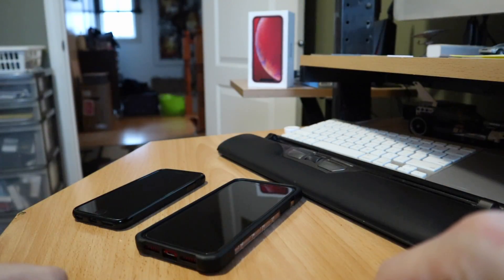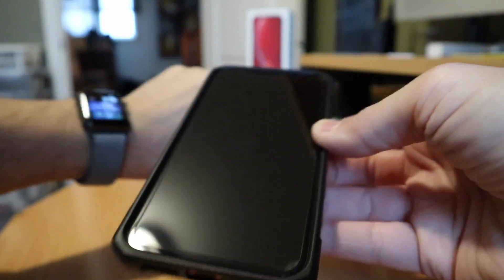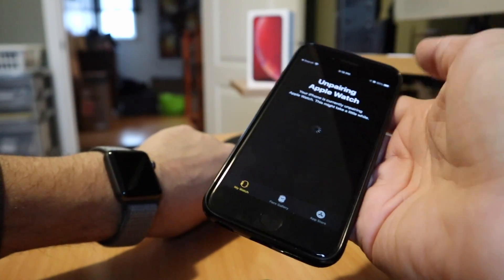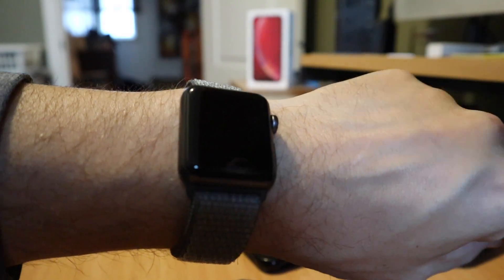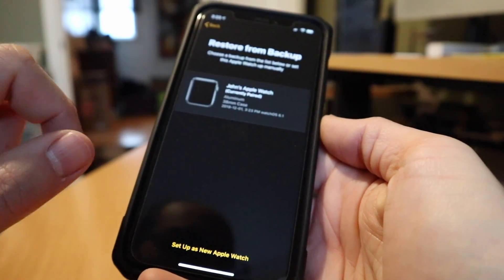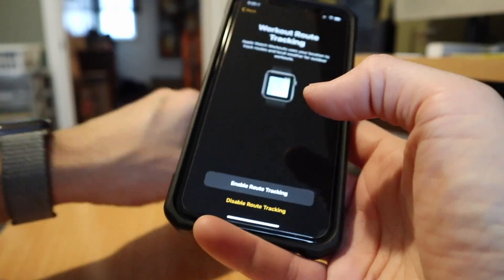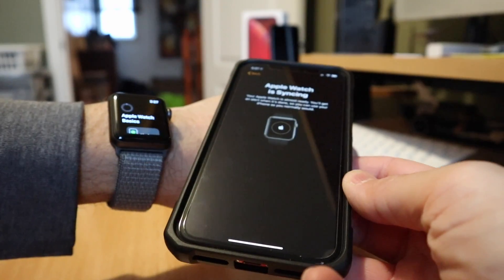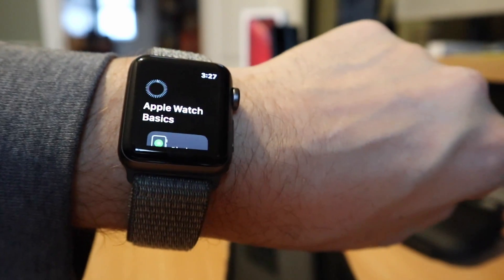Pairing Apple Watch with a New iPhone (How To) - Netcruzer TECH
Did you upgrade your iPhone and Apple Watch won't pair? Here's how to pair Apple Watch with your New iPhone! Unpair Apple Watch from old iPhone, Pair Apple watch with new iPhone Tutorial.

Camera I used to make this video:
Canon M6 mirrorless camera: USA UK CANADA